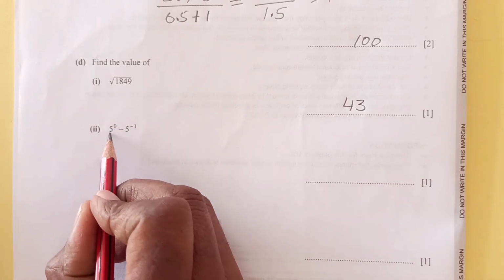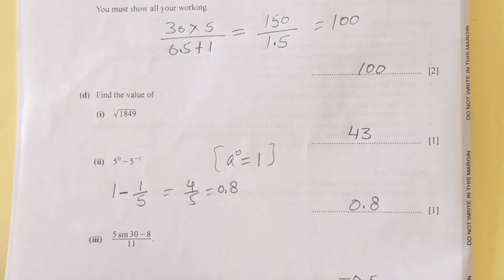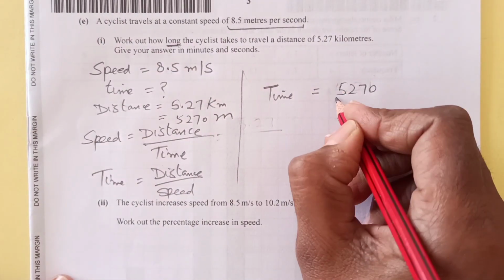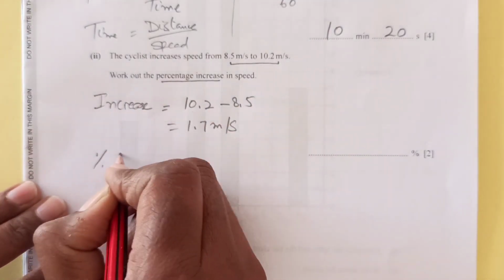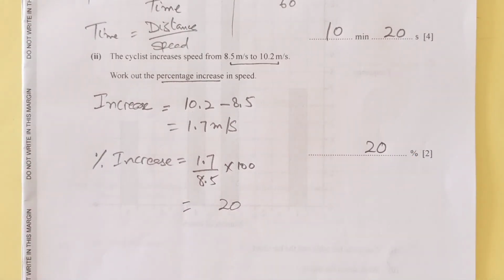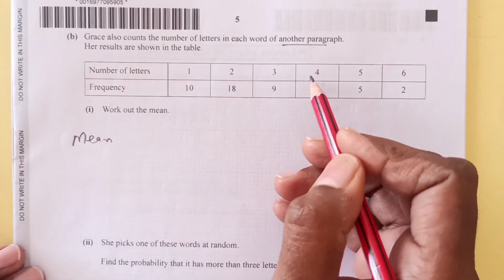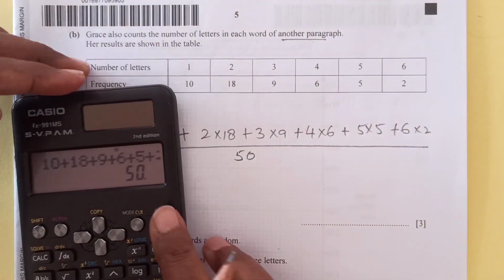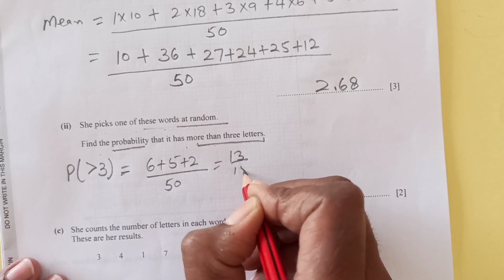IGCSE Maths Paper(Core) Worked Solutions | 0580/32/M/J/2023/Part 1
In this video, IGCSE Maths Core Paper(0580/32/M/J/2023), we provide you with the solutions to all the questions from this paper.

If you're struggling with this IGCSE Maths Papers, then don't worry, I've got you covered! In this video, I provide you with the solutions to all the questions from this paper, so you can finally pass this exam.

So if you're looking for help with this IGCSE Maths Paper (0580/32/M/J/2023), then be sure to check out our video! We'll help you to understand
Here is step by step solutions of0580/32/M/J/2023/Worked Solutions/IGCSE Maths Paper(Core)/0580/32(Q1-4)